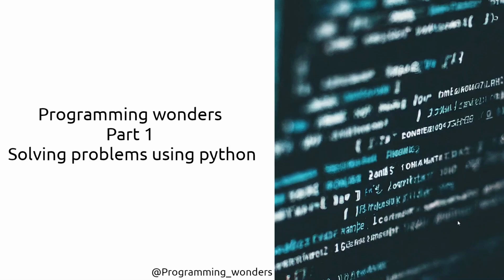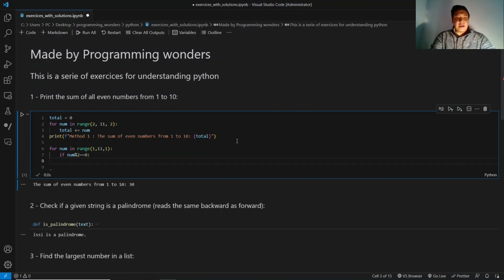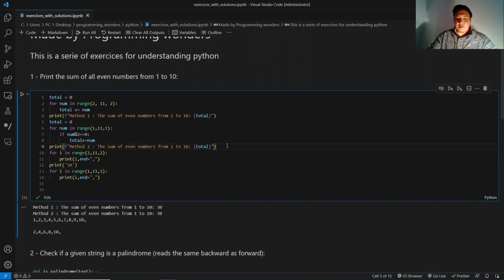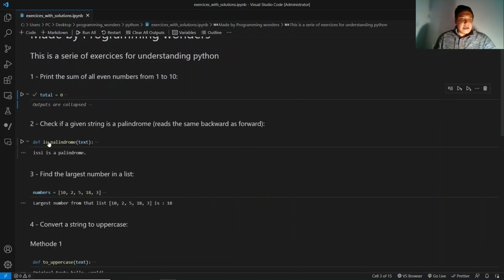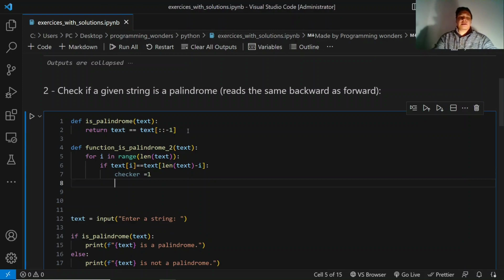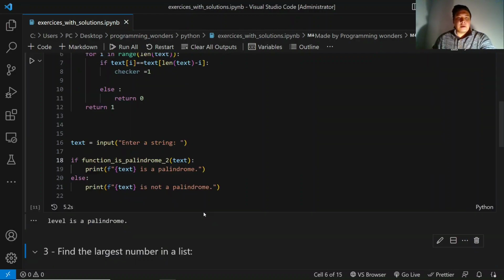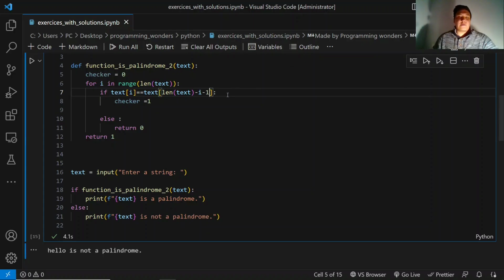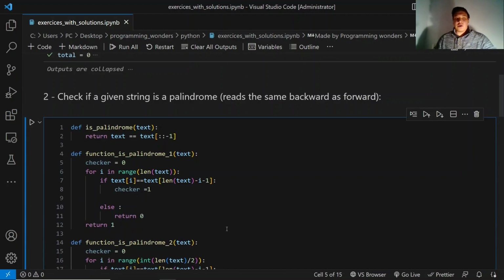Solving problems using python part 1